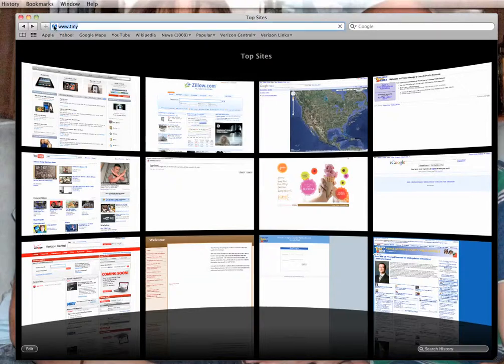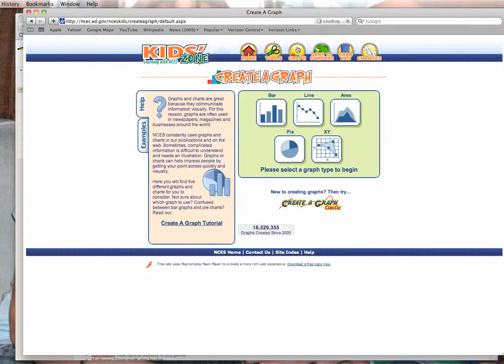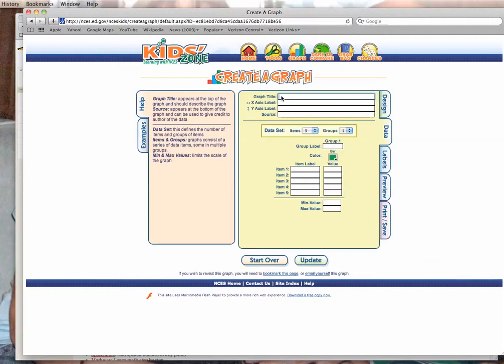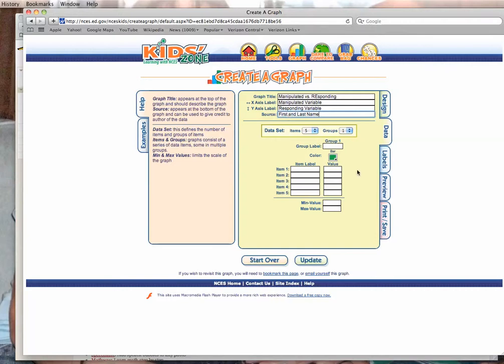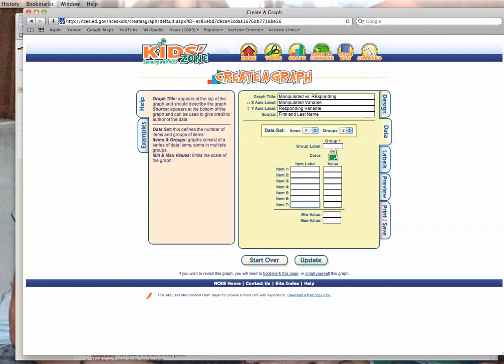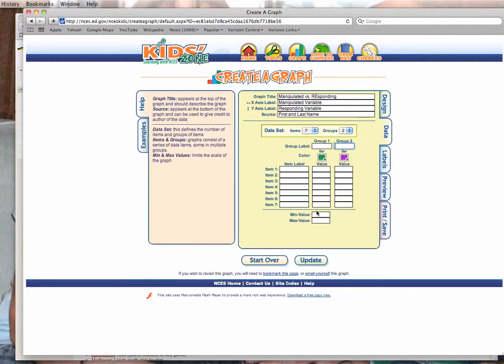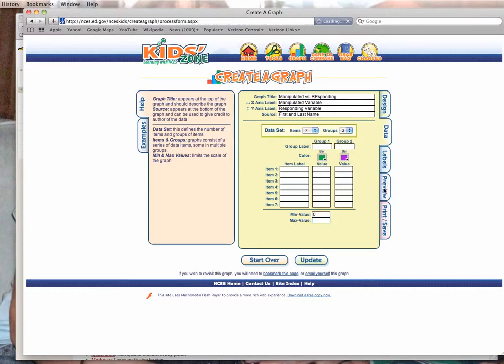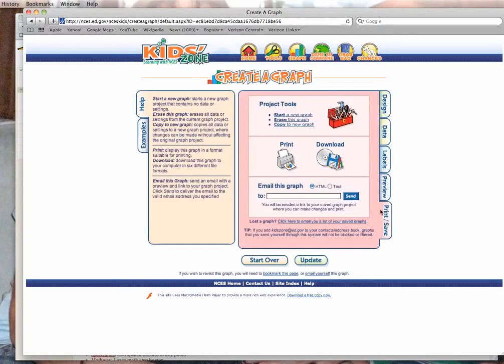How to use Kids Zone Graphing Website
Captured by kbell151310